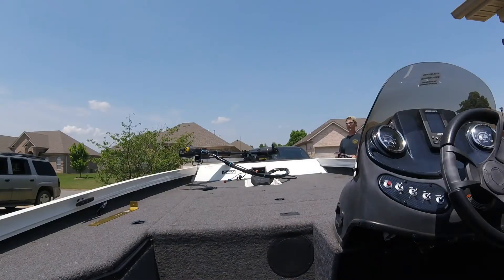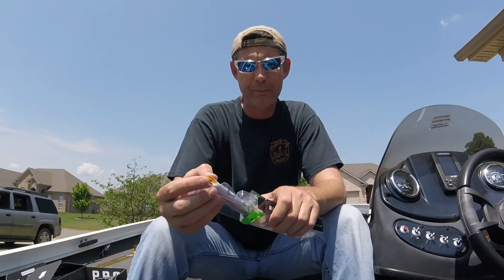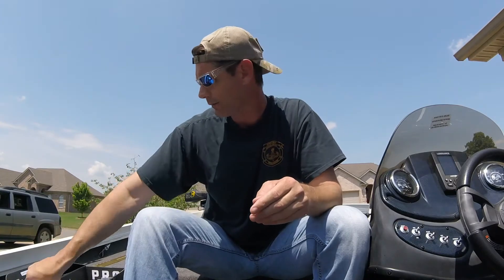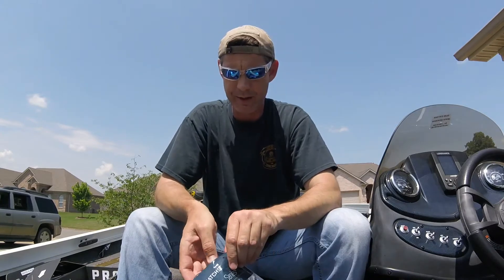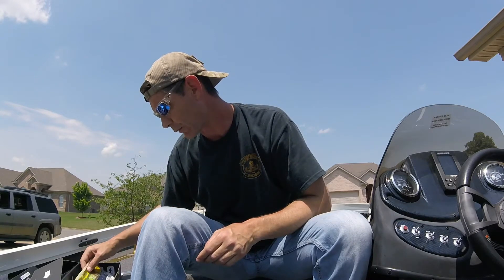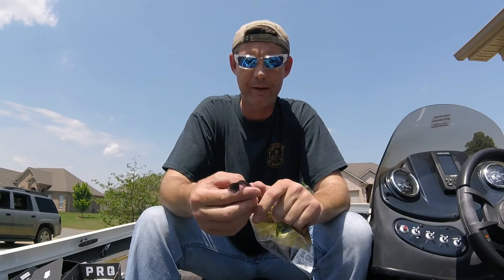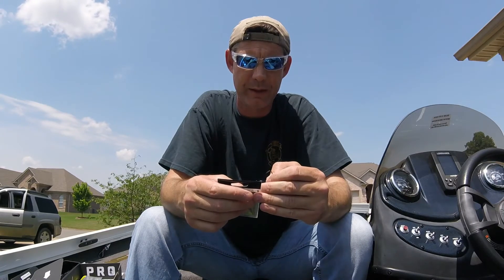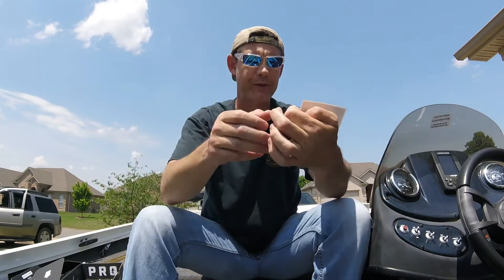UNBOXING MTB Pro Bass Box May 2018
This month's Mystery Tackle Box Pro Bass box contained a topwater, a jerkbait, a jig, a chatterbait, a pack of paddle tail swimbaits, a pack of worms as well as a jig head for finesse fishing.